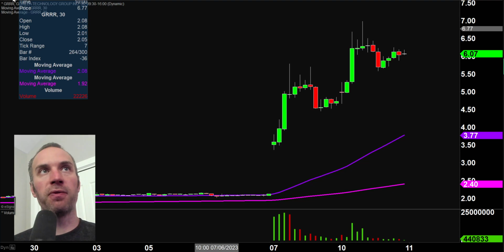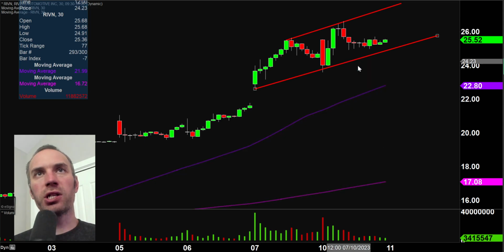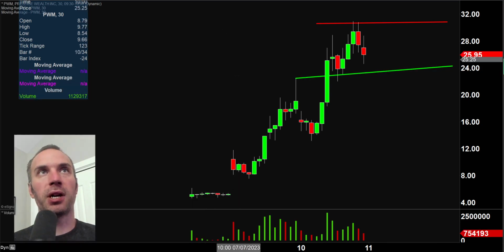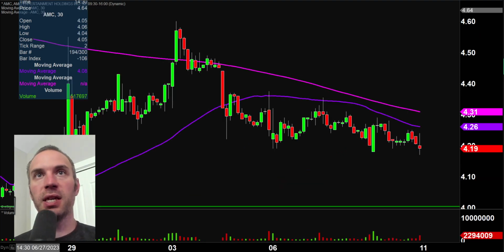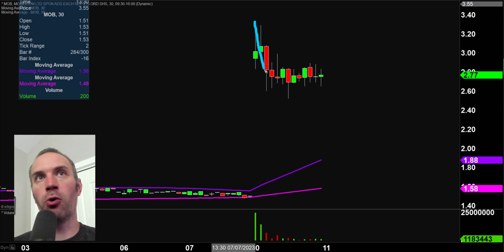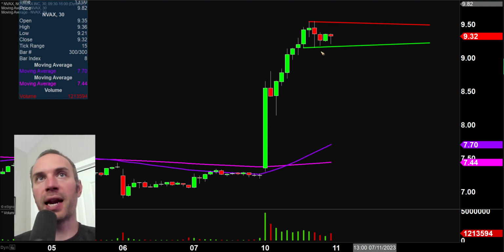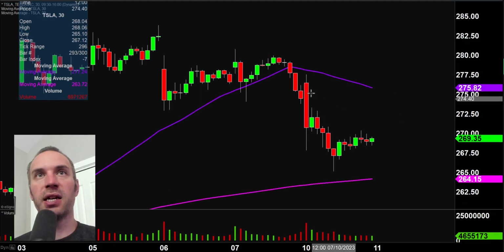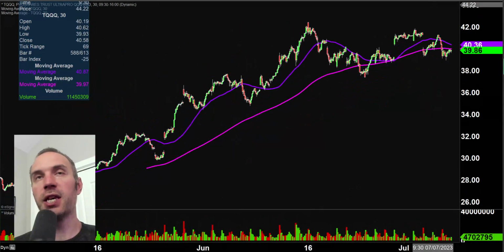Top 10 Stocks For July 11, 2023 ( $GRRR, $RIVN, $PWM, $TTOO, $AMC, and more! )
Learn how to trade big board and penny stocks by learning to read stock charts and identify technical patterns through technical analysis. Follow along and learn as I perform a quick stock chart technical analysis review on $GRRR, $RIVN, $PWM, $TTOO, $AMC, $MOB, $NVAX, $MULN, $TSLA, $TQQQ.